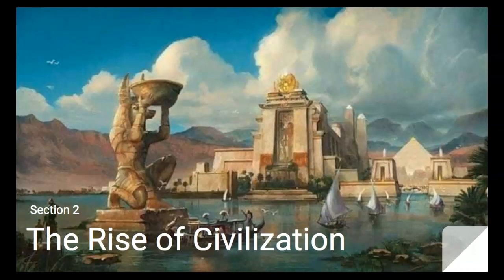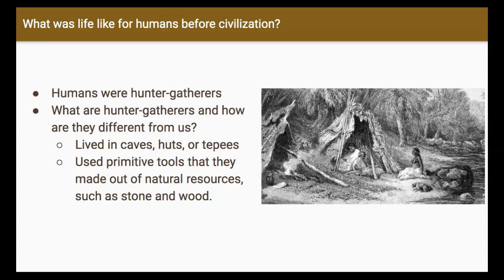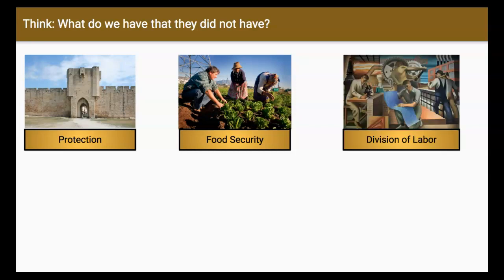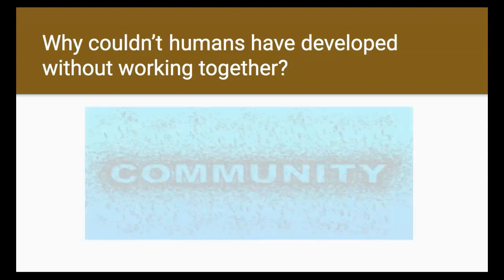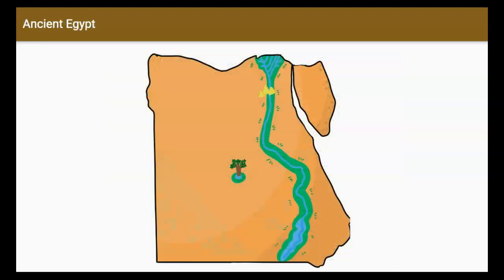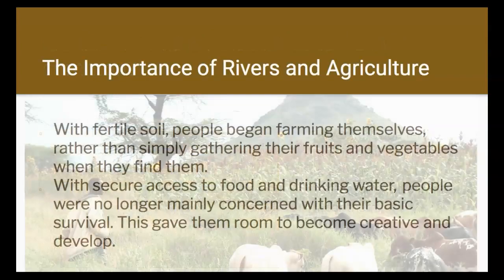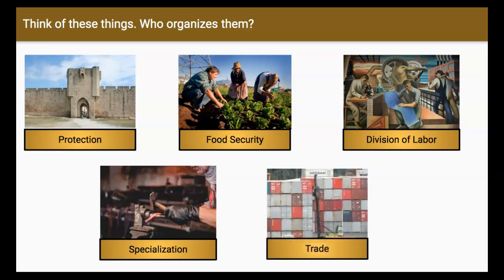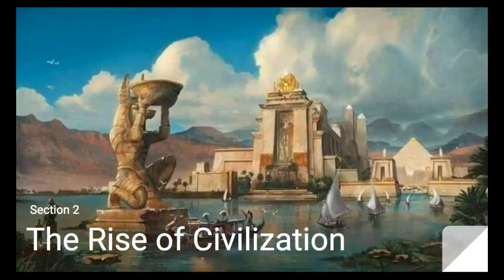The Rise of the Earliest Civilizations - The Human History Project (Unit 1 - Section 2)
A quick overview of the transition of prehistoric humans to settlements and the rise of civilizations in Mesopotamia, Ancient Egypt, the Harappan Civilization, and Ancient China. Find the complete program with planned lessons, automated quizzes, and a variety of resources for students, teachers, and parents